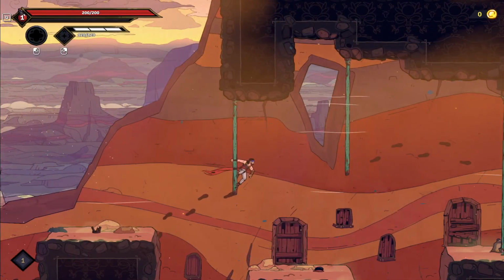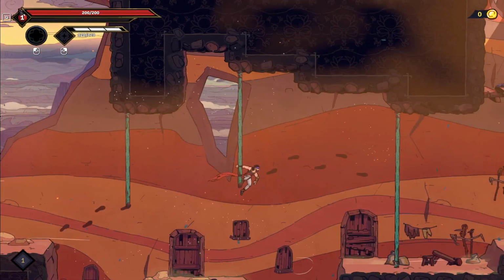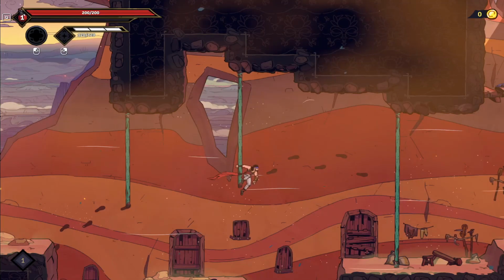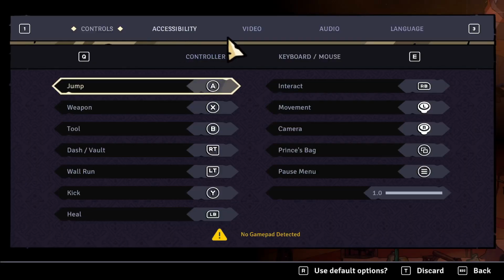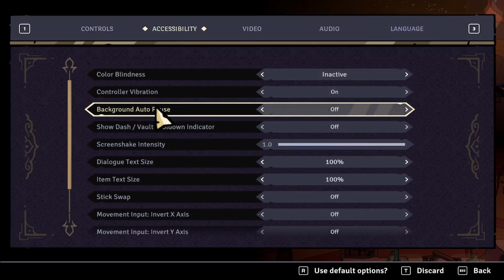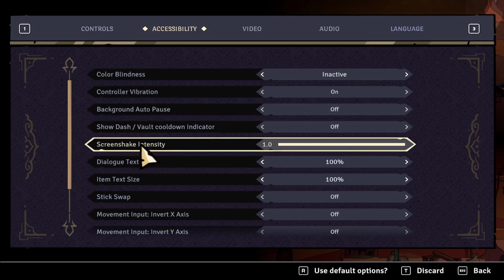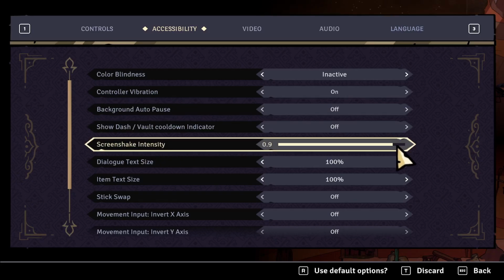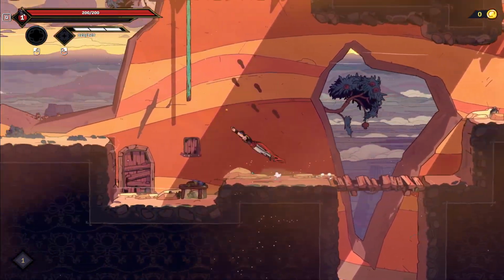How to Reduce Screen Shake Intensity in The Rogue Prince of Persia on PC/Laptop (2026 Guide)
Feeling dizzy or uncomfortable due to excessive screen shake in The Rogue Prince of Persia?
In this 2026 PC & laptop guide, I’ll show you how to reduce or turn off screen shake intensity for smoother, more comfortable gameplay.